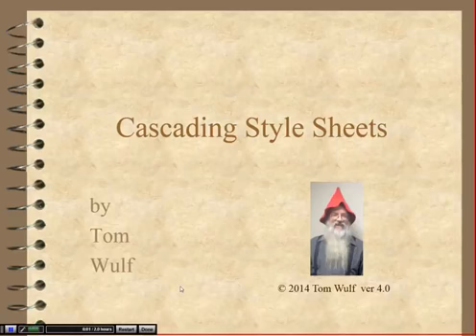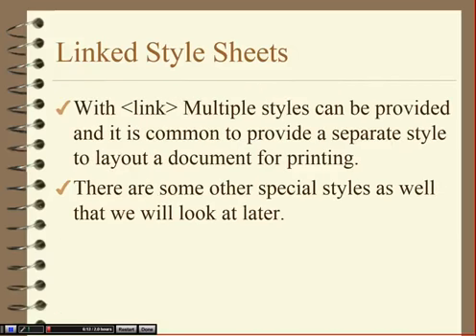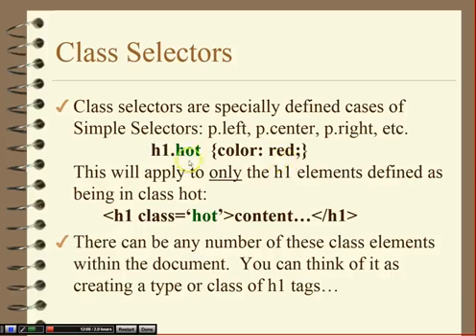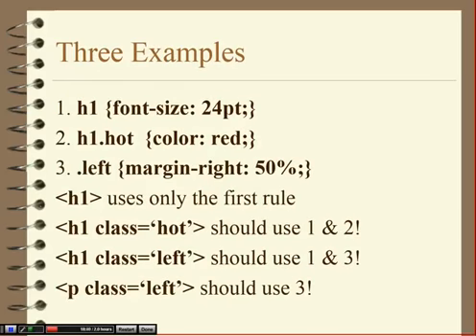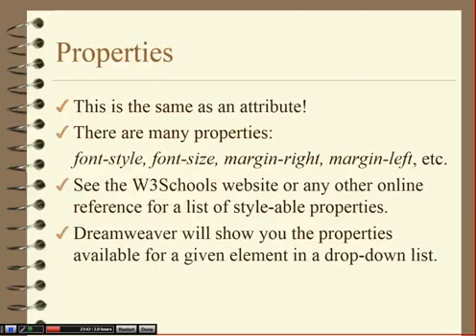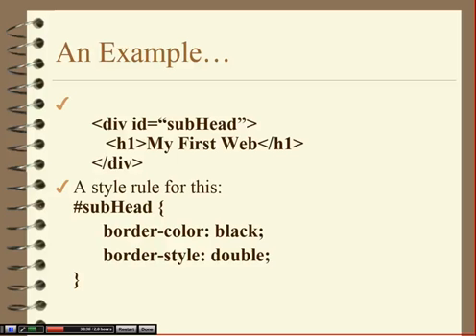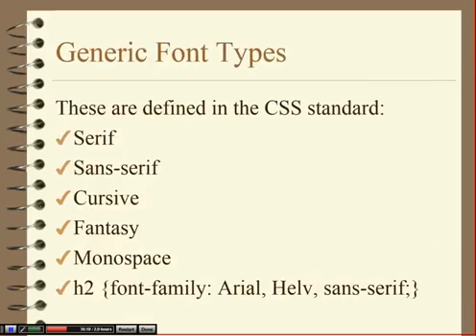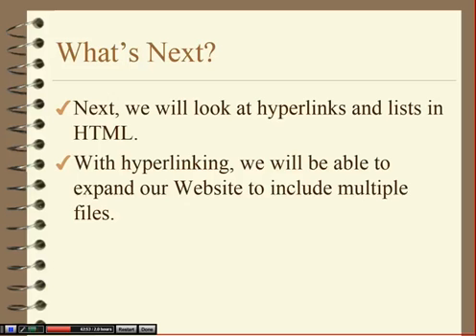CSS Intro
Introduction to CSS3: inline, embedded, and linked style sheets, selector types, etc.